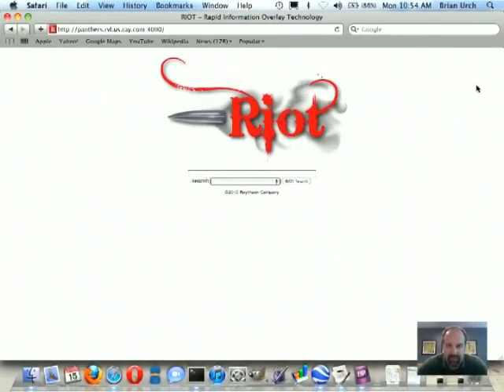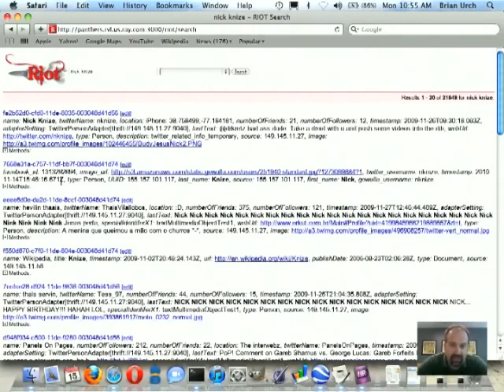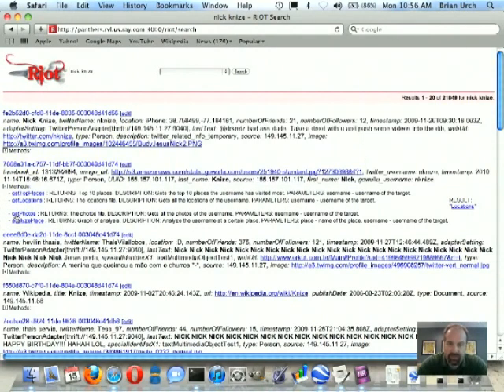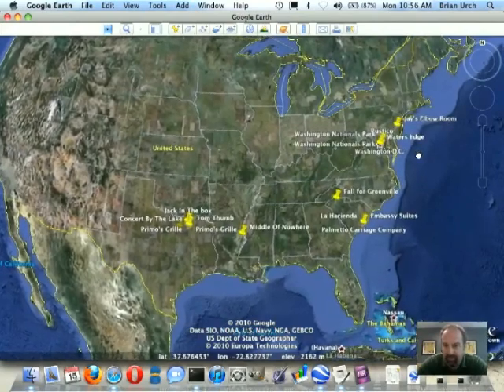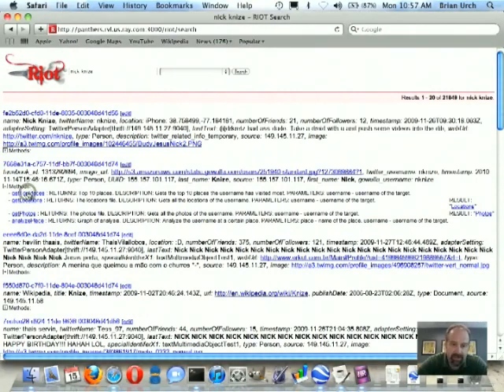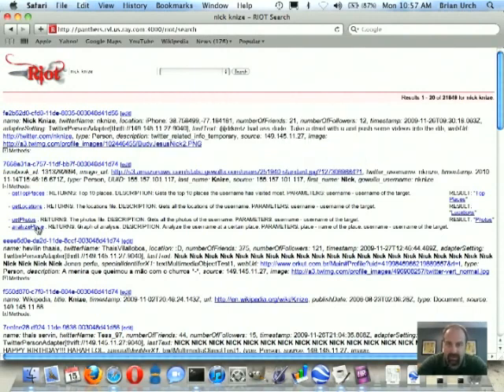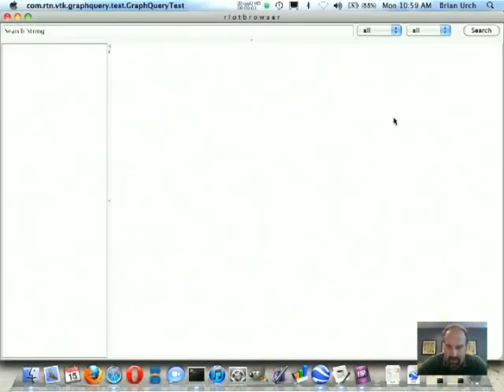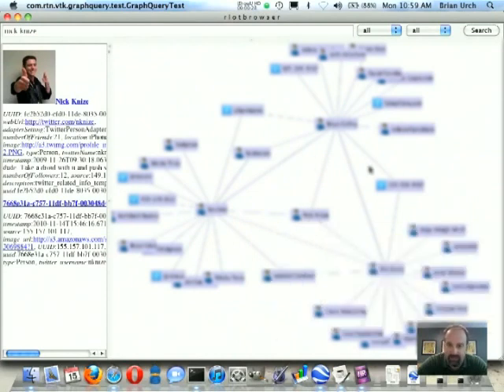Μας εντοπίζουν μέσω κοινωνικών δικτύων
Πρόγραμμα που ανέπτυξε η εταιρεία Raytheon μπορεί να εντοπίζει τις κινήσεις μας ή ακόμη και να προβλέπει τη μελλοντική συμπεριφορά μας, βάση στοιχείων που συλλέγει από την παρουσία μας στα social media.